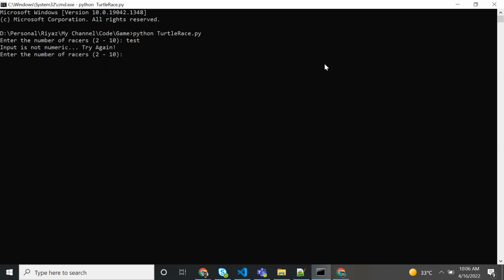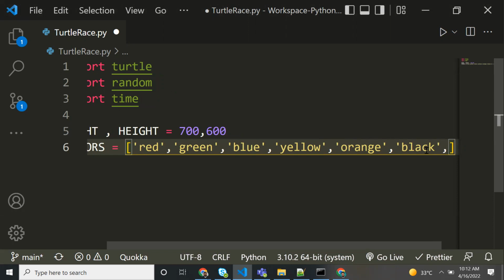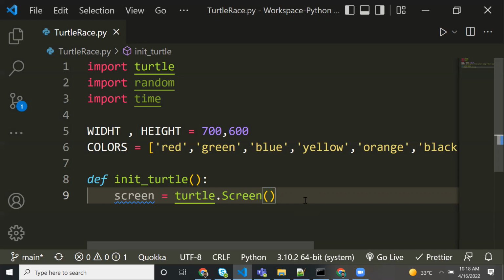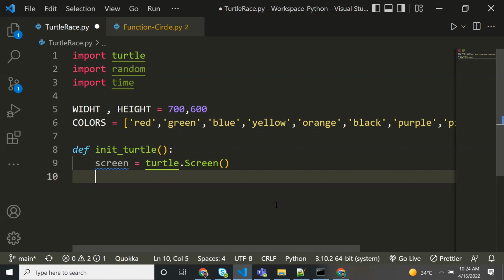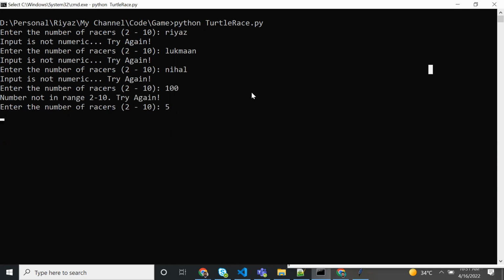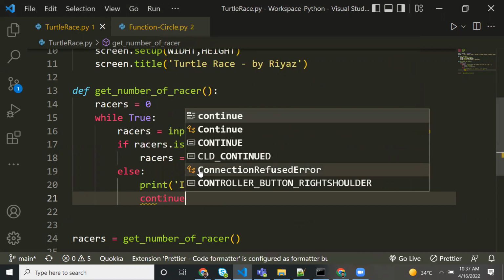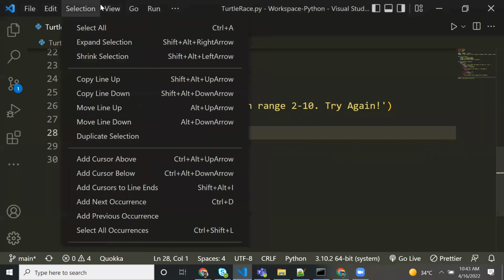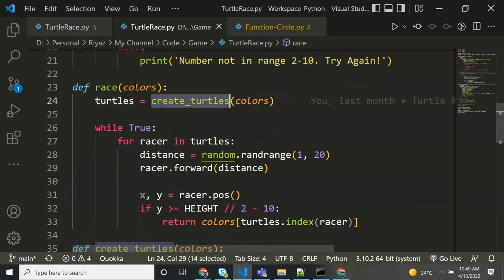Python Games | Turtle Race Game | Coding For Kids in Python | Part 1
In this video, we will develop Turtle Race Game by using Python

From this basic course, users will learn
Python Introduction
Python Games
Turtle Race Game using Python
Loops in Python
Random Numbers in Python
Usage of Python